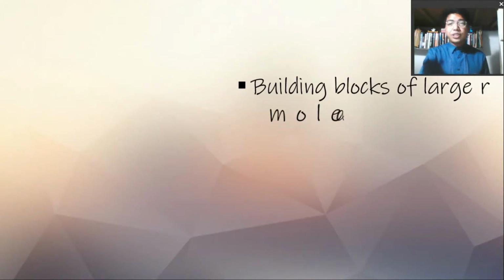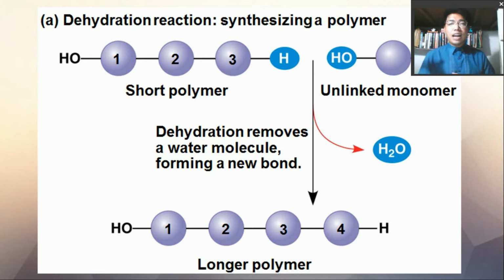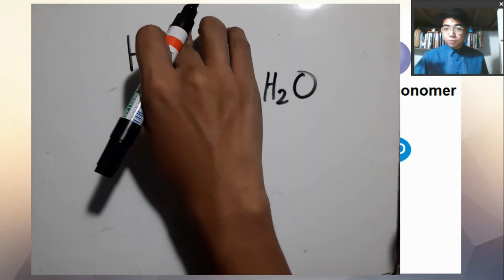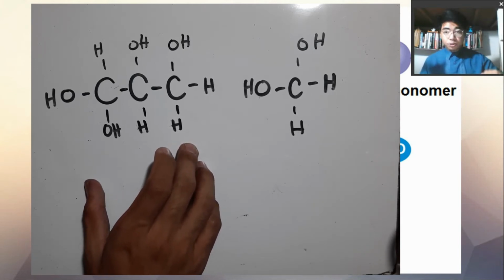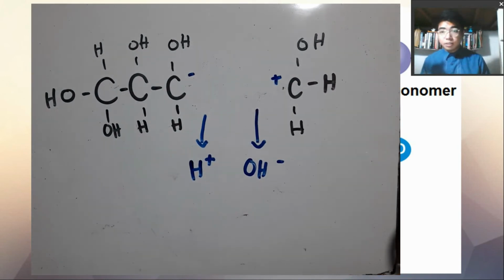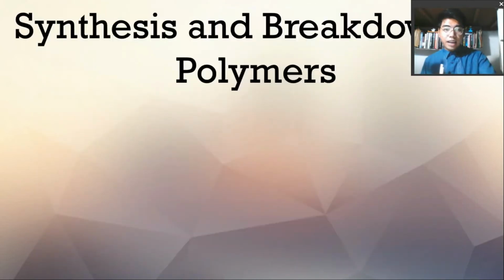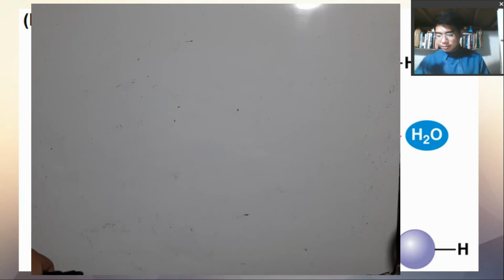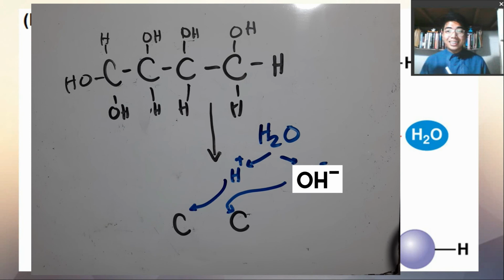General Biology I Module 2.1 Monomers and Polymers